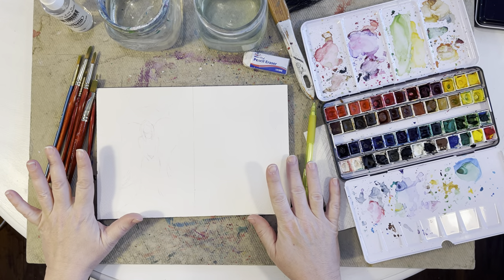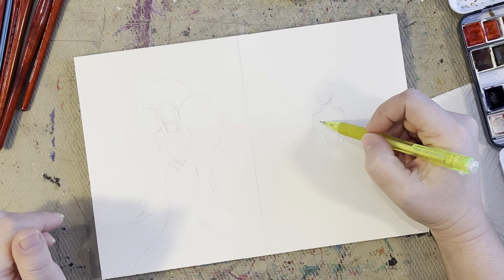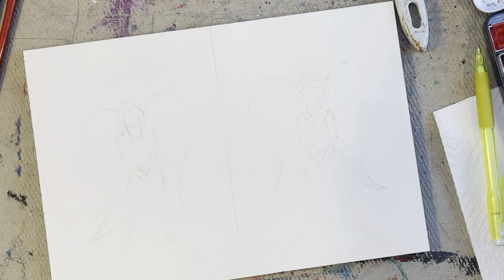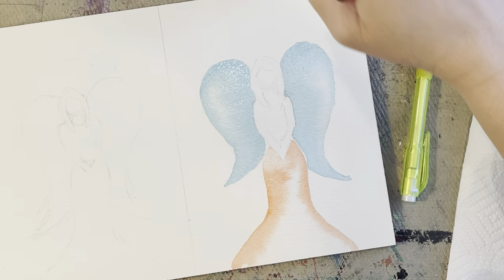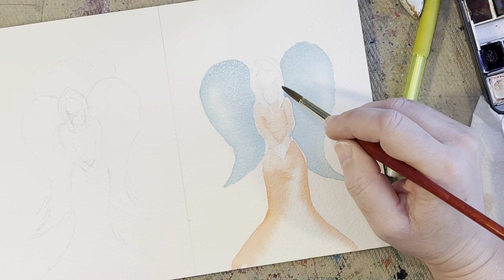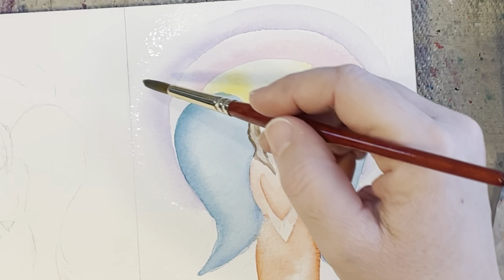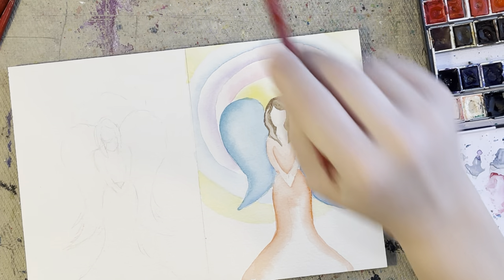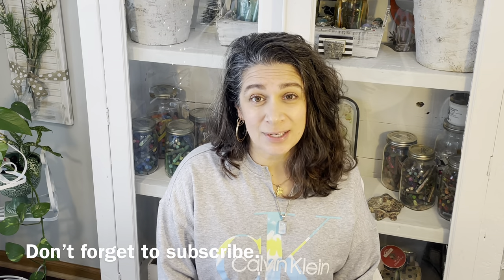Easy Watercolor Angels for Beginners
This video will show you how to create an easy watercolor Angel. This video is for beginners.